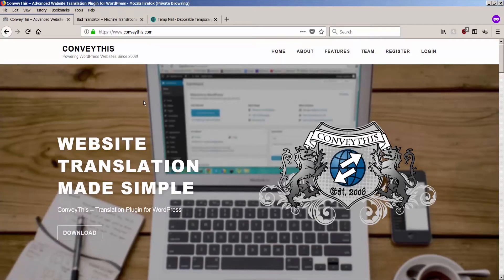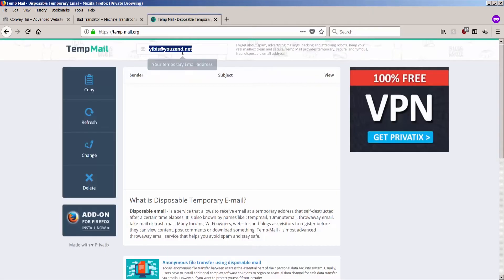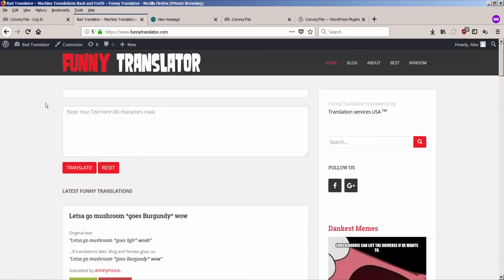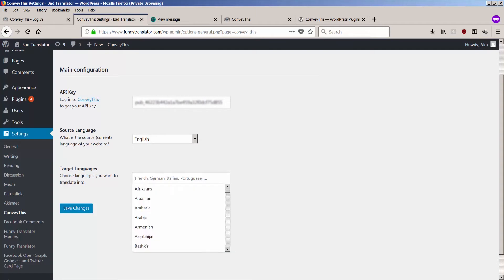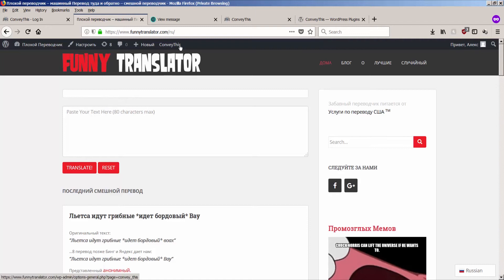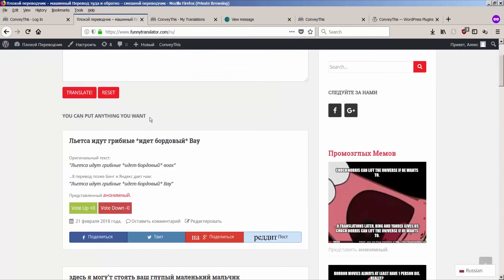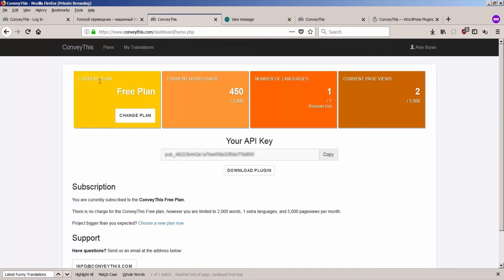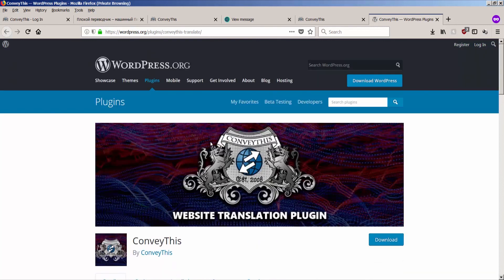How to Translate WordPress Website Tutorial For Free - Step by Step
Learn how to make your wordpress blog in multiple languages instantly with the help of machine translators and human linguists.

- 100% compatibility with all themes and plug-ins
- 80+ languages
- SEO-optimized. Translated pages will be indexed by Google, Yandex and other search engines. You can easily get more traffic from different countries.
- Easy to use (just a few simple steps from registration to translation)
- Free for small websites

- Computer that we use for video rendering
- Camera we use to shoot videos
- Microphone we use to record audio